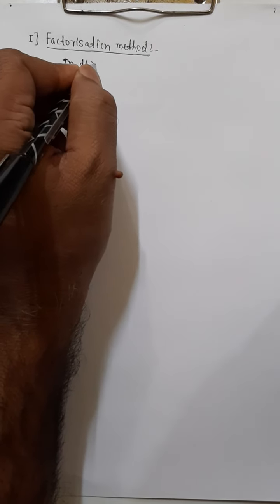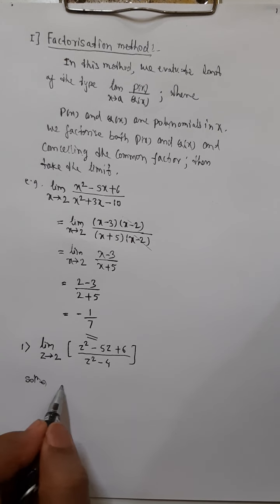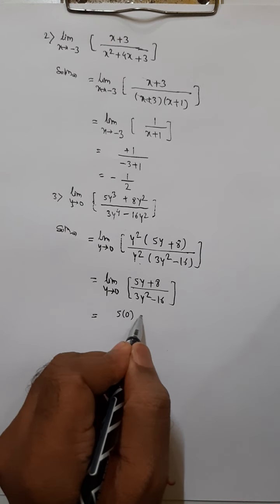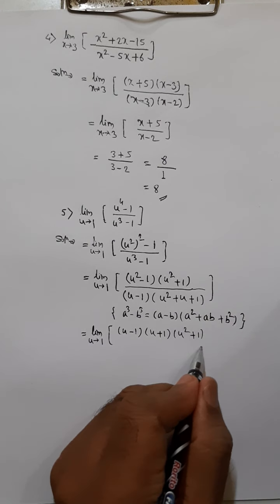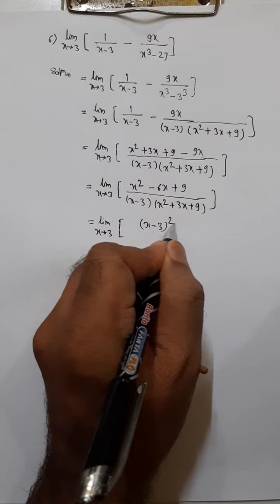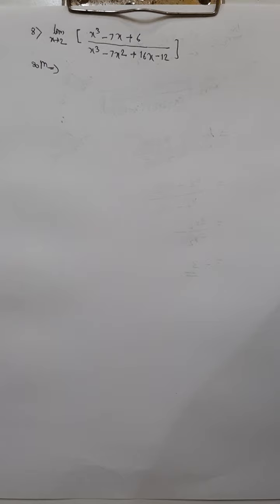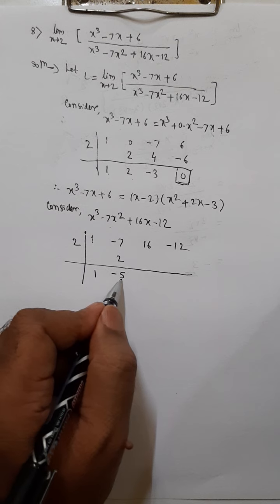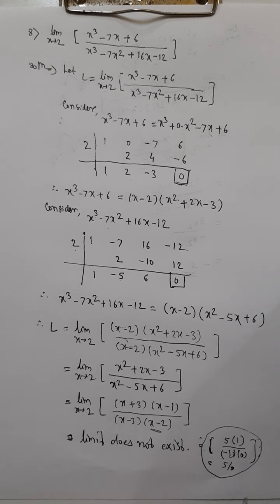Factorisation method in Limits